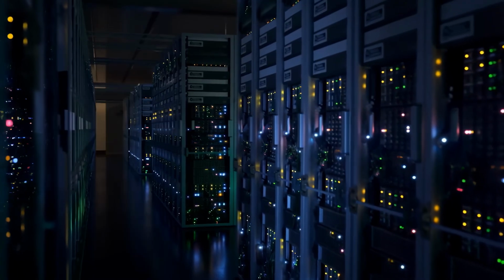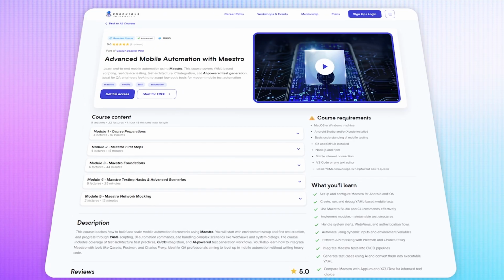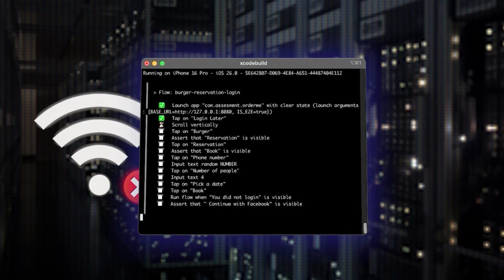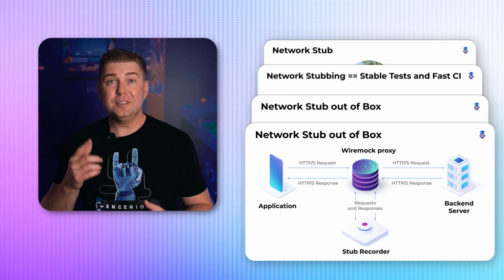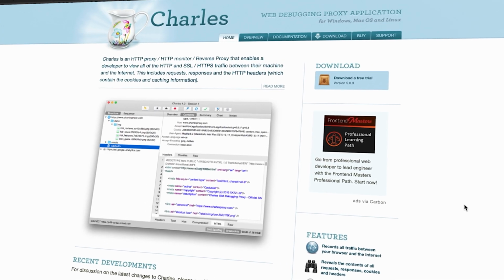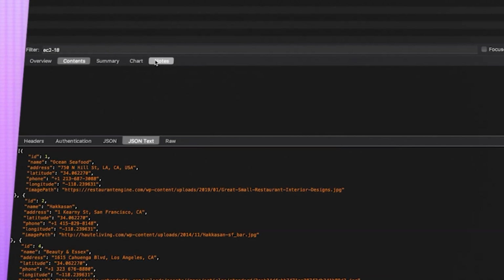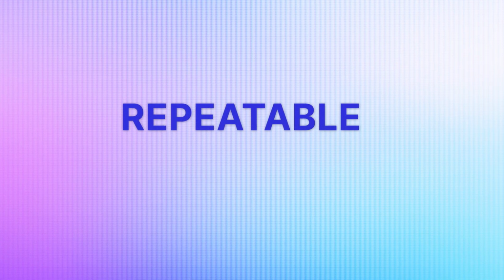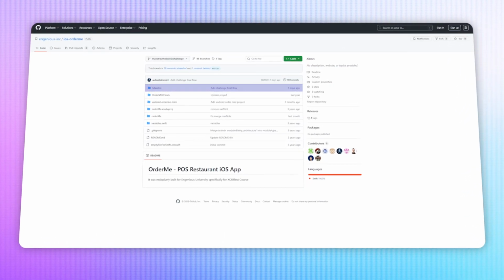Maestro Course | Network Mocking & Test Isolation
Most mobile UI tests fail not because of app issues, but due to external factors like backend changes or unstable environments. This video explores the challenges of mobile testing and how network stubbing can create stable and fast automation testing suites. Learn to control dependencies for CI-ready software testing and improve your overall QA process.
Engenious University - We do not teach, we change lives via career transformation!

🎓 Advanced Mobile Automation with Maestro
Learn modern mobile test automation using Maestro — from YAML-based flows and real device testing to network mocking and backend-independent test architecture for Android and iOS.
Build stable, fast, and CI-friendly mobile test suites with one unified workflow across platforms.

Connect directly with alumni who’ve completed the program and ask them anything about:

🧠 Talk to an AI Career Mentor (No Pressure)
Not sure if it’s right for you?
Wondering how it fits your background or what roles you can transition into?
Speak directly with an AI Career Mentor:
If you're serious about future-proofing your QA or tech career, this is your next step.